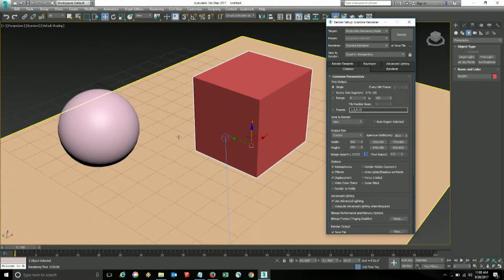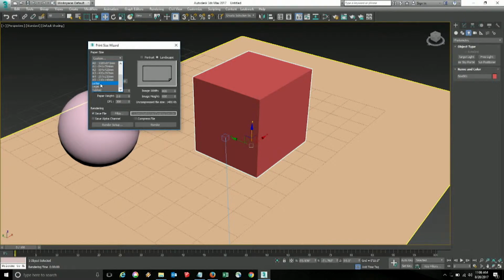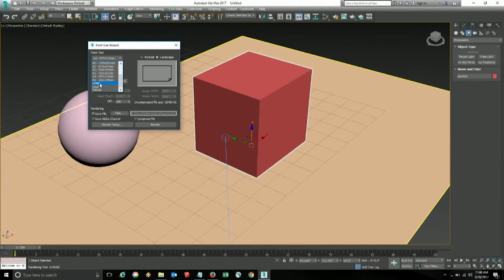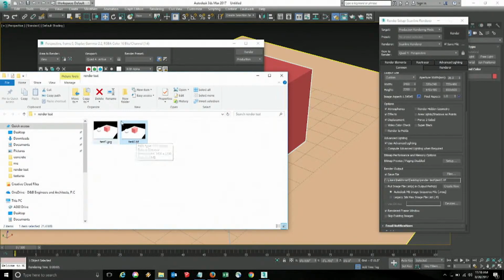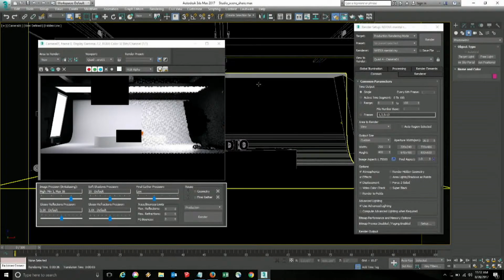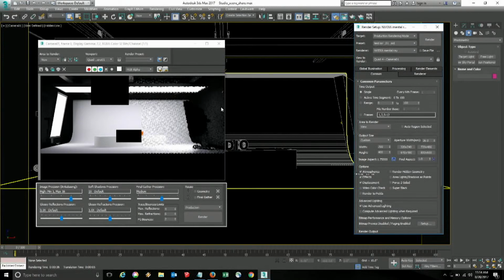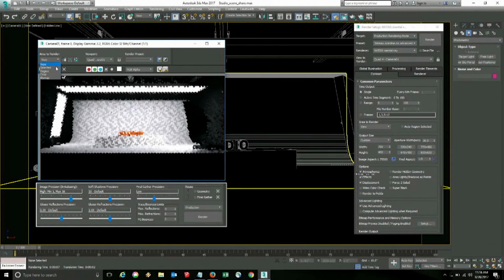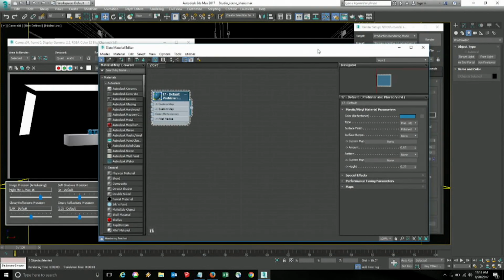HLVR Ep 18 - Rendering Presets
In this episode of Hussam's Lessons in Virtual Reality, Hussam discusses rendering presets in 3d Studio Max.

Hussam received his Master of Architecture degree from the Catholic University of America's School of Architecture and Planning and has his certification from Autodesk® in 3ds Max®. He is currently the Virtual Reality Manager at Giuliani Associates Architects.

You can reach Hussam with questions about the material he covers on "Hussam's Lessons in Virtual Reality" by sending him an email at .

Autodesk and 3ds Max are registered trademarks of Autodesk.